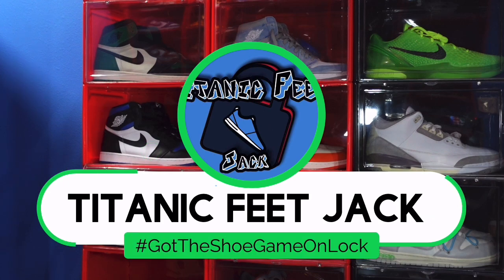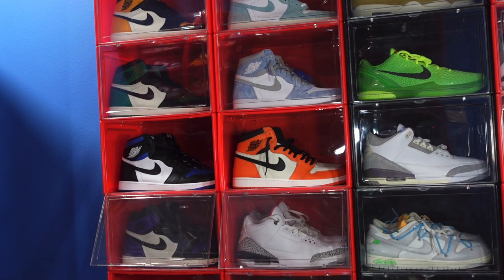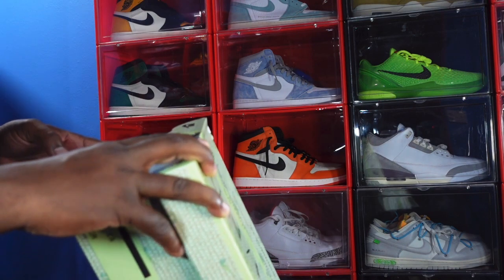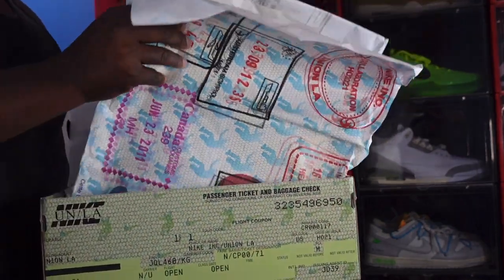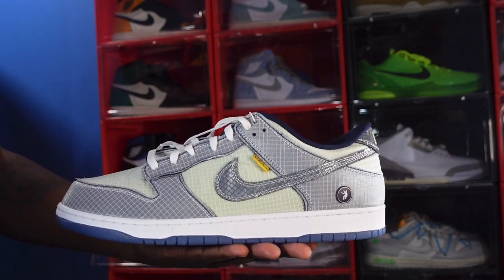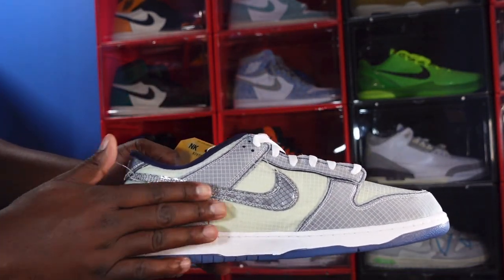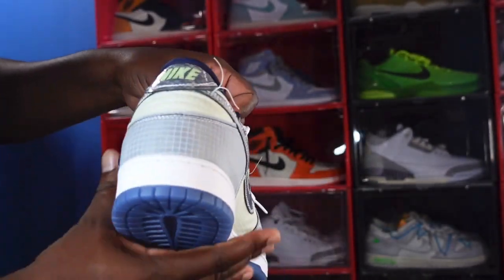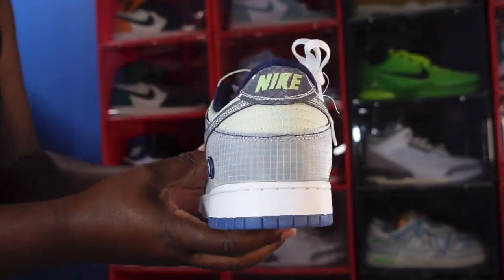FINALLY GOT THESE OFF TRADEBLOCK !!! UNION LA X NIKE DUNK LOW PASSPORT PACK “PISTACHIO” REVIEW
TitanicFeet Jack
190 Belle Terre Blvd. no. 2753

The Union LA Nike Dunk Low Pistachio represents one of three colorways that make up the Passport Pack, inspired by the Union crew’s formative years as they scoured the globe in search of exclusive kicks and street wear. Like its companion colorways, this pair delivers a modern take on an early 2000s release, highlighted by ripstop textile construction and unfinished contrast stitching. The semi-translucent tear away layer reveals contrasting green and navy hues on the leather underlay. Unique branding elements include a yellow UN/LA tag and Union’s Frontman logo on the lateral heel. The distinctive silhouette makes a repeat appearance on the blue semi-translucent rubber outsole.